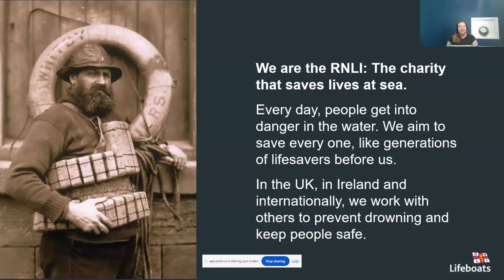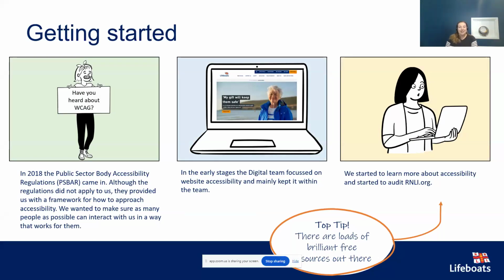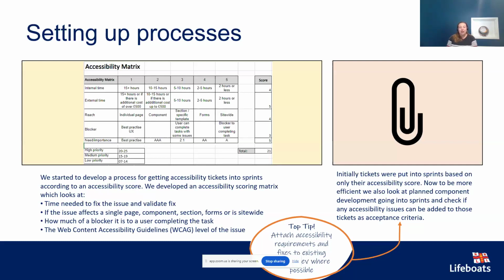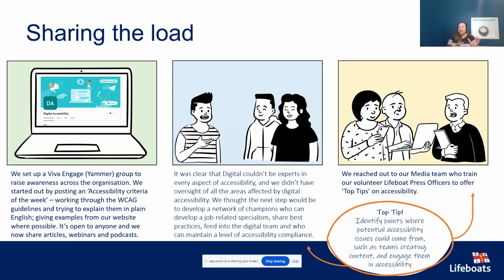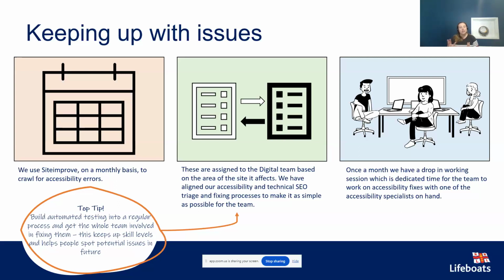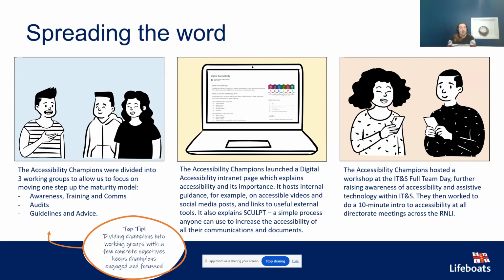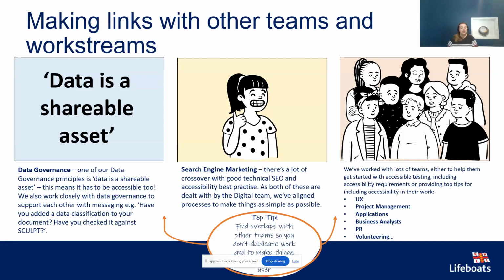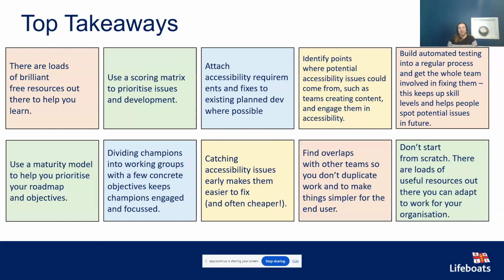The RNLI's Accessibility Journey - Catherine Weston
The RNLI is the charity that saves lives at sea. Powered primarily by kind donations, our search and rescue service has been saving lives for 200 years. Every day, people get into danger in the water. We aim to save every one, like generations of lifesavers before us.​

We are a charity founded upon, and driven by, our values of selflessness, courage, dependability and trustworthiness, with volunteers at our heart. The vast majority of RNLI people are volunteers - ordinary people doing extraordinary things - supported by expert staff, all working together to help communities at home and abroad save lives.

Over the last 4-5 years we have been working at making accessibility part of everything we do. This talk includes some of the things we’ve learnt, and what worked well, to set up accessibility at a medium-large organisation.

Hosted by:
Catherine Weston - Senior Digital Producer at RNLI